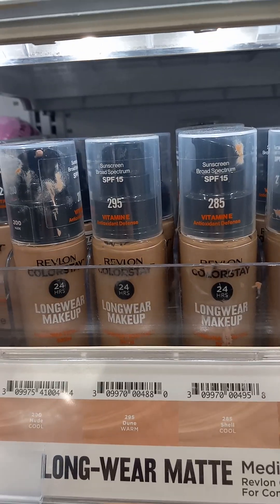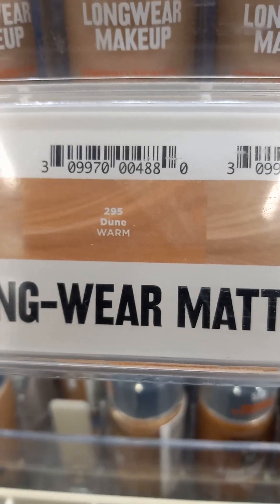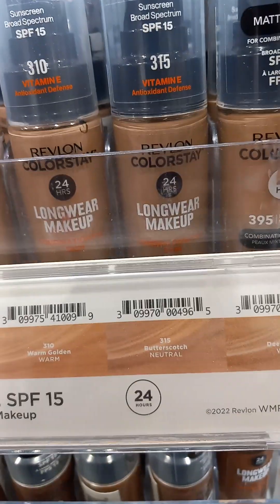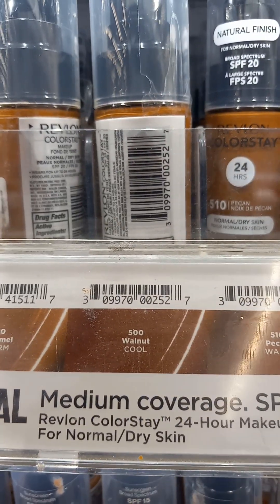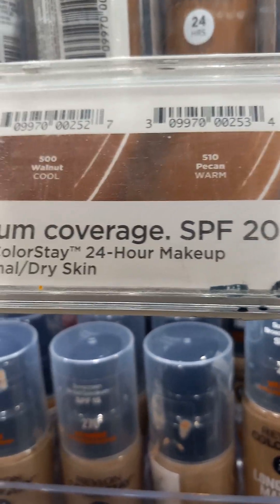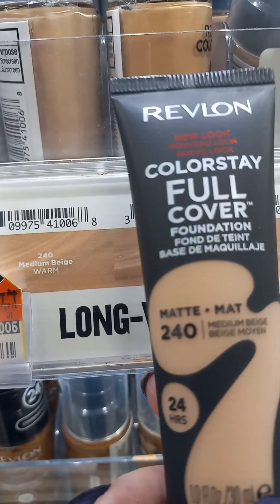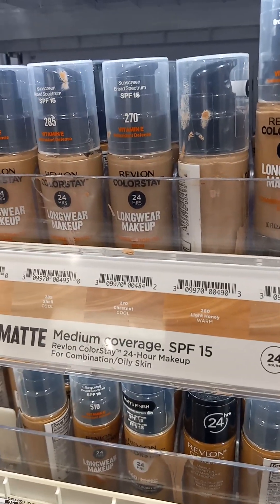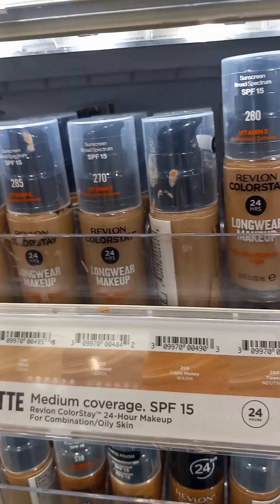Revlon How To Find Your Foundation Again : The Original Video Is In The Description Below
The Original Video:

Revlon How To Find Your Foundation